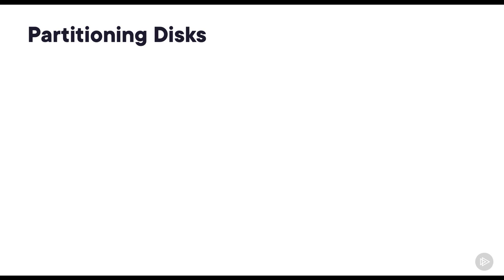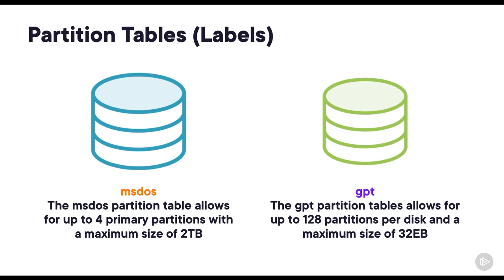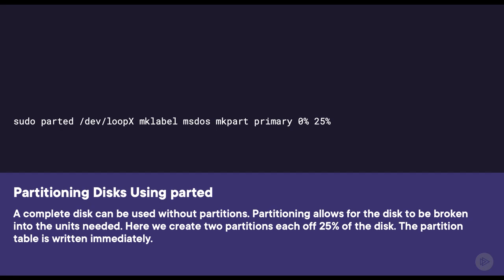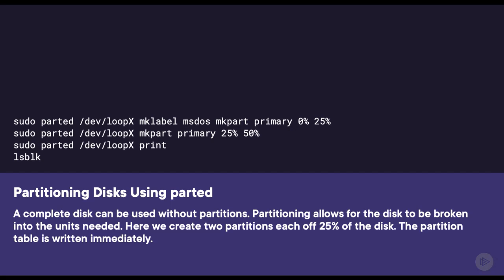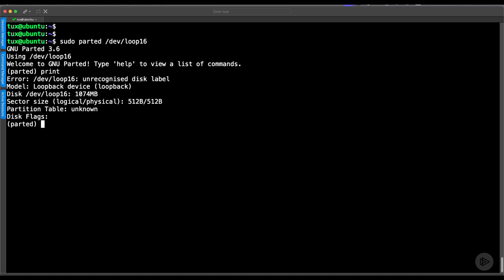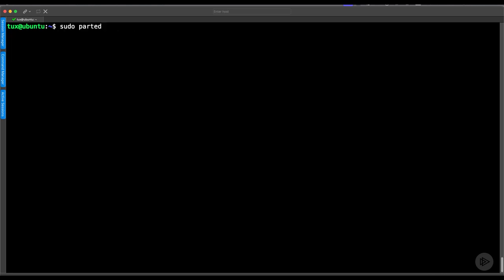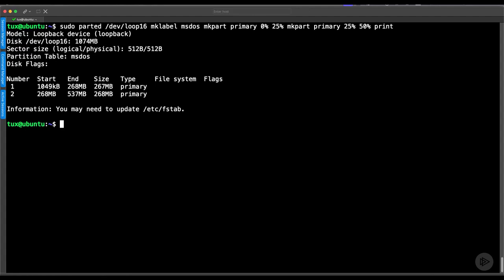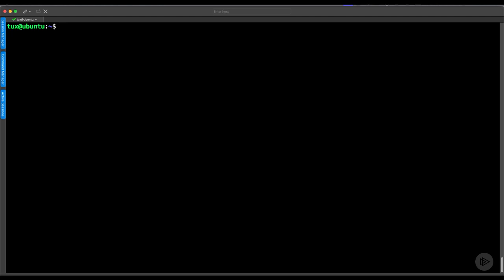21 Partitioning Disks